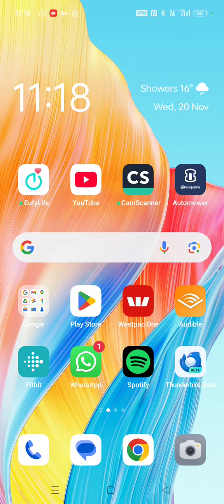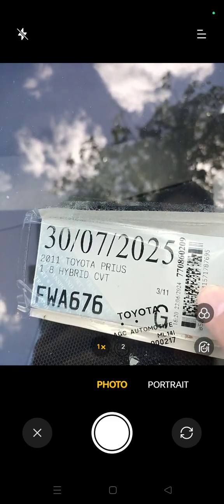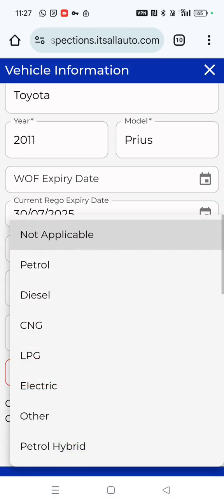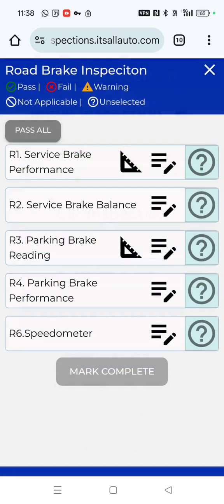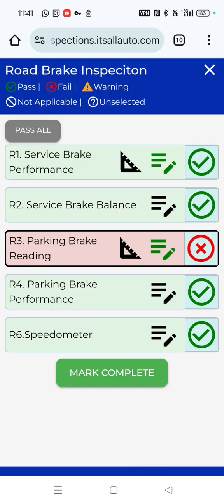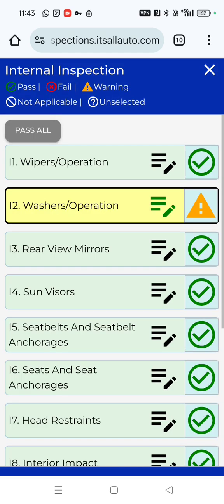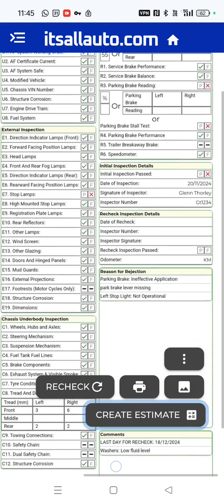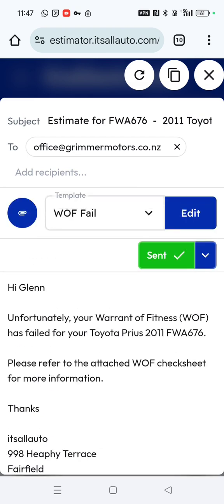How to do an eWOF